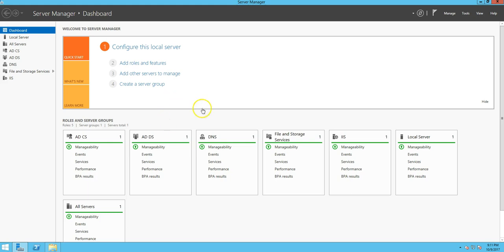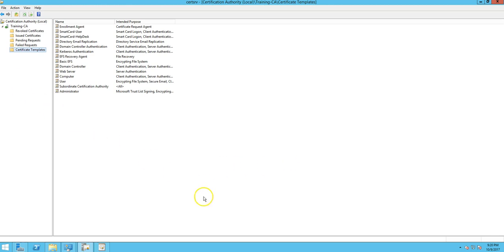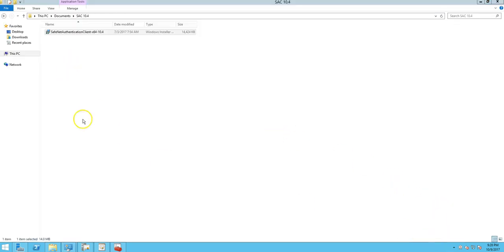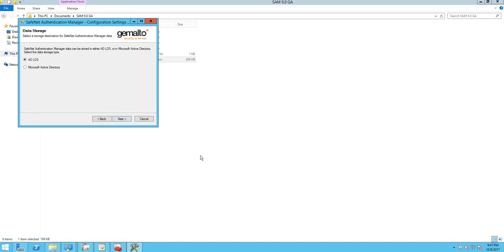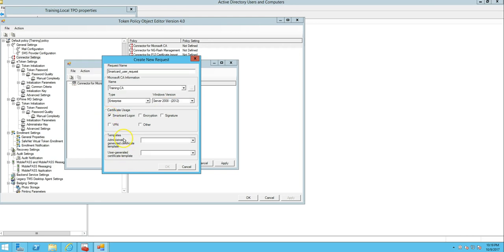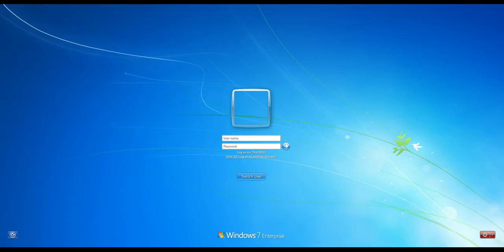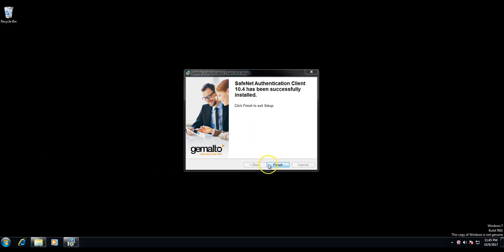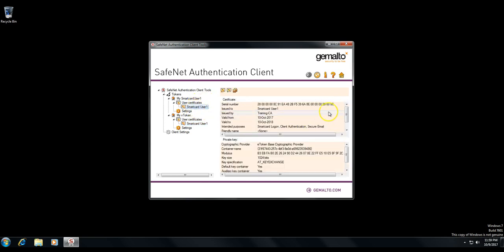SAM Install Demo